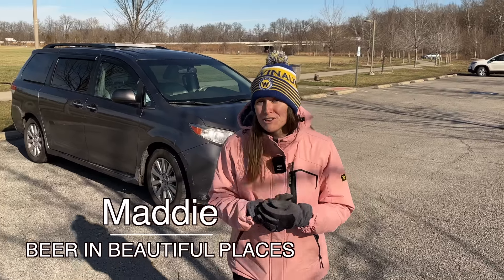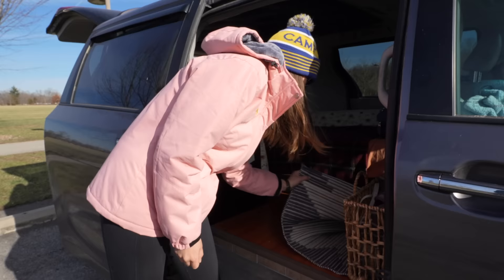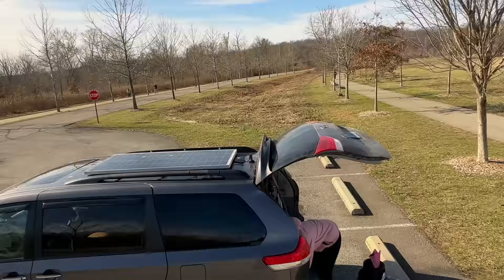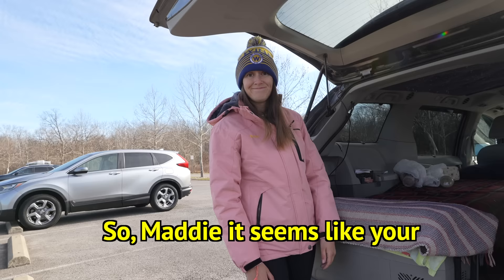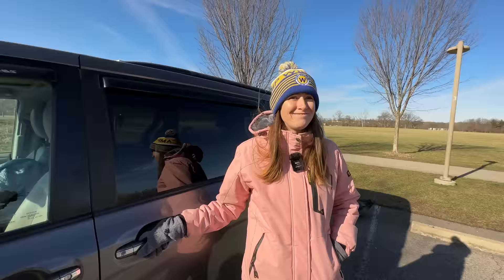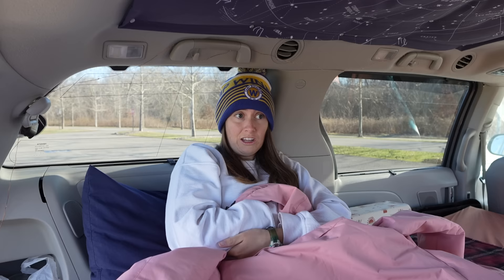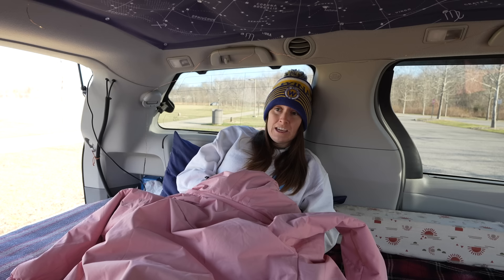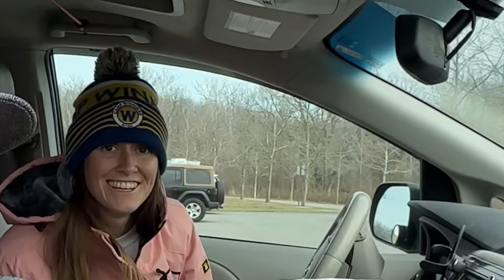Best Minivan Camper I’ve Seen for Full-Time Van Life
This Woman's Beautiful Minivan Camper is Her Gateway To Adventure! Toyota sienna minivan camper tour.  Maddie has lived van life on the road for the last two years in her minivan.  She has traveled to all 48 contiguous states of the USA.  Maddie's YouTube channel is  @beerinbeautifulplaces.  Check it out and say hi!

Maddie is a fantastic person who strongly desires to find the next adventure.  She has big plans for an upcoming adventure that will put her to the test.

The BED Mattress
Alpicool Dual Zone Mini Fridge
Solar Panel

Music featured in this video in order of appearance courtesy of

ARTIST / SONG TITLE
ELFL / Spore Titan
ELFL / Black Sunrise
OTE / California Sunset
Ballpoint / Stack It
Martin Klem / To the Skies
Toby Tranter / Golden Forest
Yellowbase / Blue Hills
Edgar Hopp / Unspeakable Joy
Silver Maple / Particle Emission
Ben Elson / Eupheme
Tilden Parc / GLOWING (Instrumental Version)
AGST / Escaping